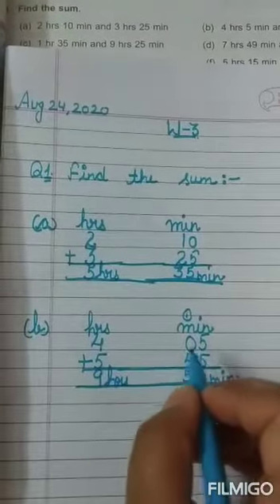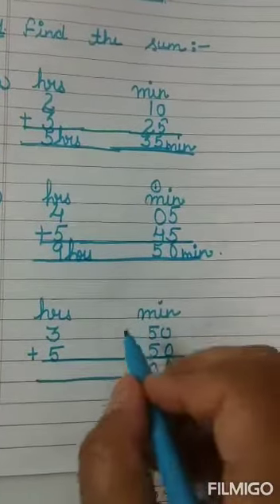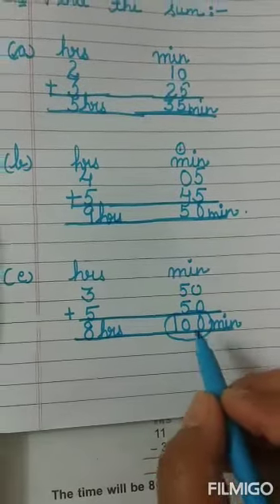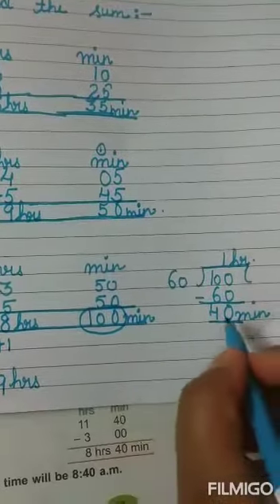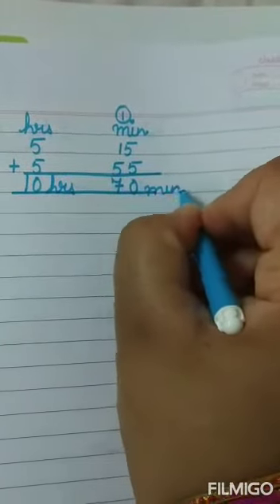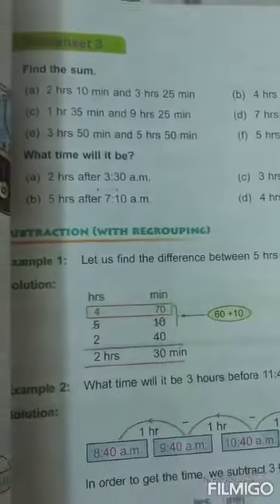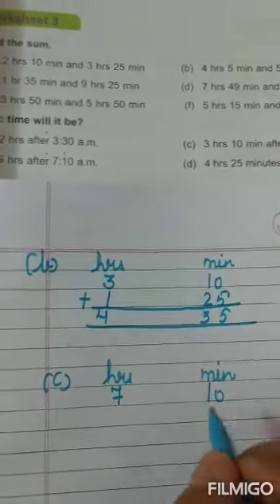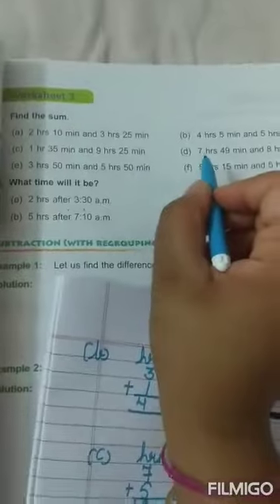Time and Calendar (Find the sum)Class4